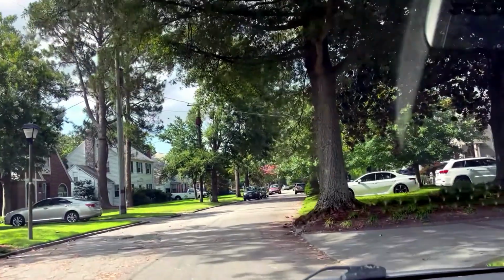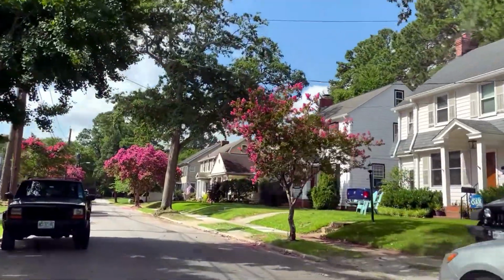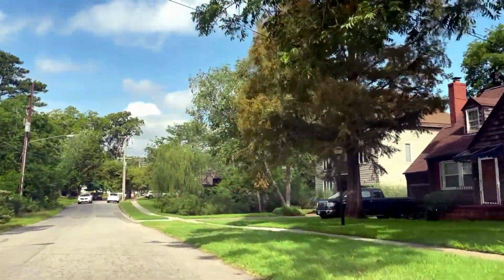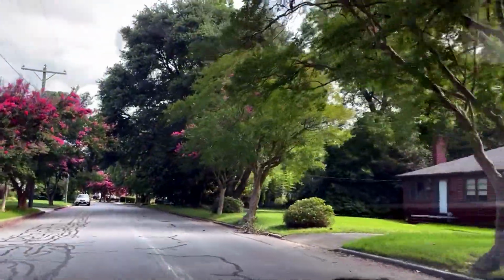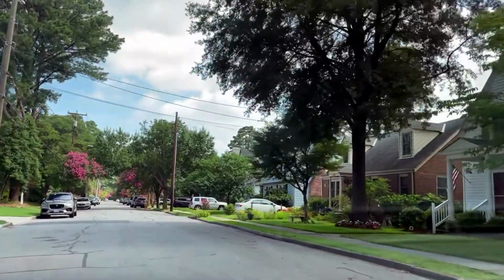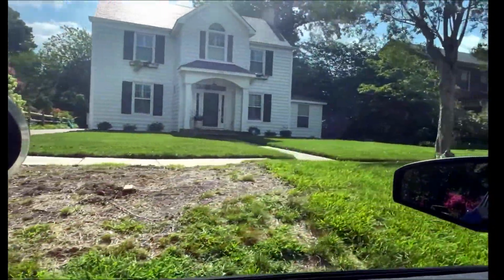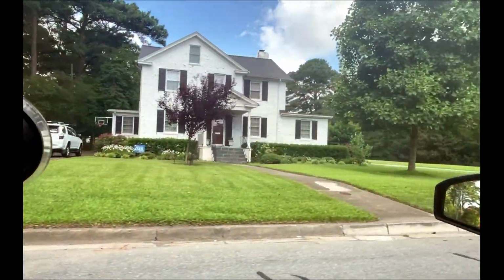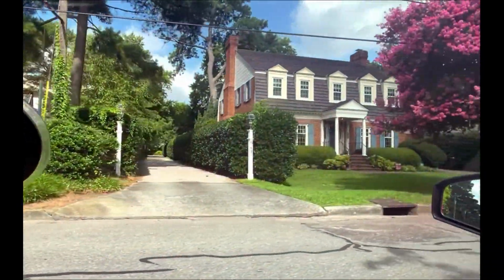Norfolk, Virginia: Exploring the Larchmont Neighborhood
Norfolk, Virginia: Larchmont Tour

Interested in exploring the neighborhood of Larchmont in Norfolk, Virginia? Follow me on your own personal tour of the area to see if this may be place of your next home!  See you on the inside.

I'm a full time Real Estate Agent here in Hampton Roads, Virginia including Virginia Beach, Norfolk, Chesapeake, Portsmouth, Suffolk, Hampton, Newport News, and beyond!  I'm also a dog mom to a super cute fur baby (who is a lean, mean cuddle machine) and a laid back beach junkie with solid coffee addiction tendencies.

0:00  Start
0:52  Larchmont Location
1:20  Thank You
1:40  Larchmont Living
2:22  Larchmont Proximity
3:05  Larchmont Schools
4:05  Larchmont Housing
5:35  Larchmont Flood Zones